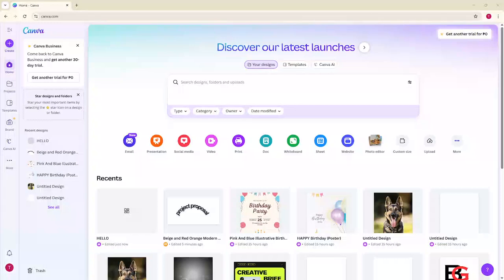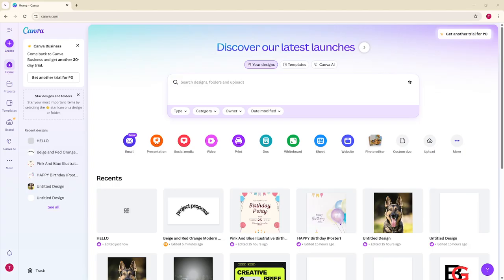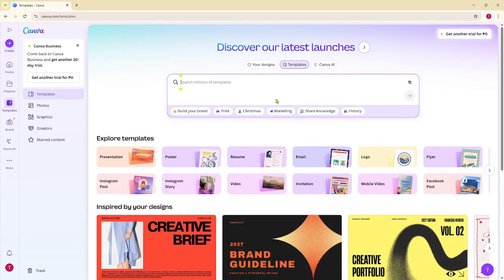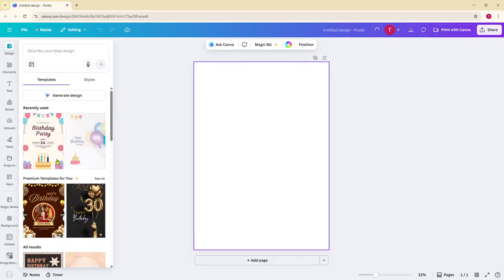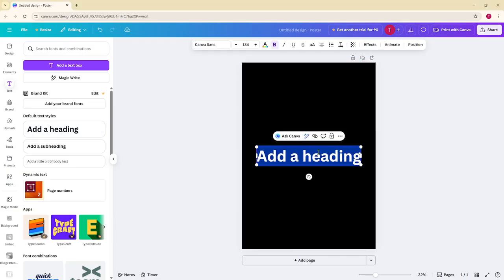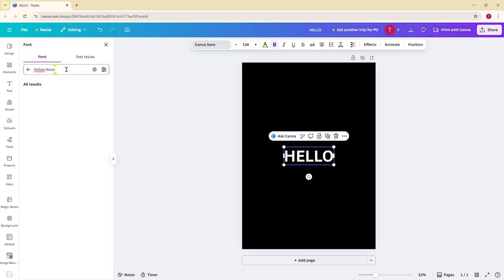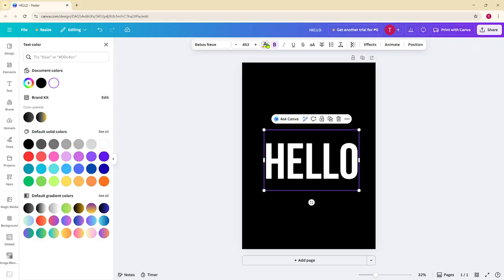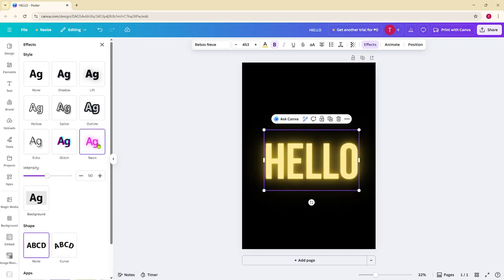How to Create Light Text Effect in Canva [Full Guide 2026]